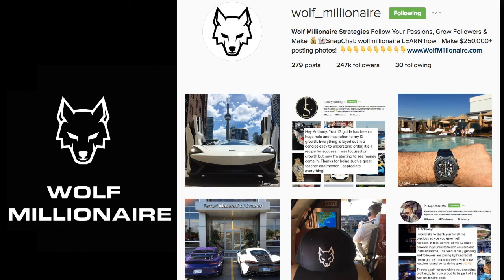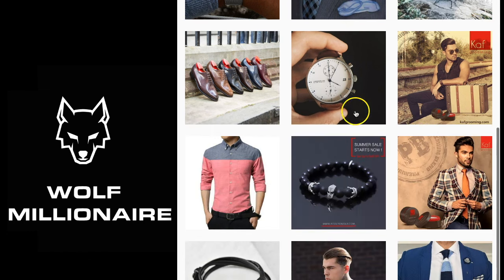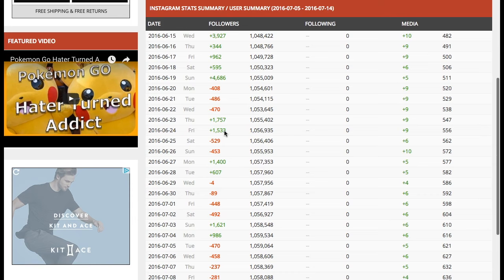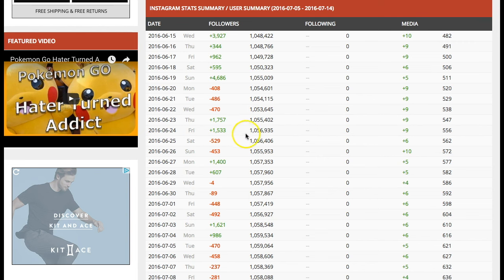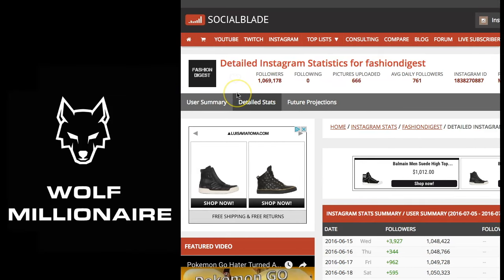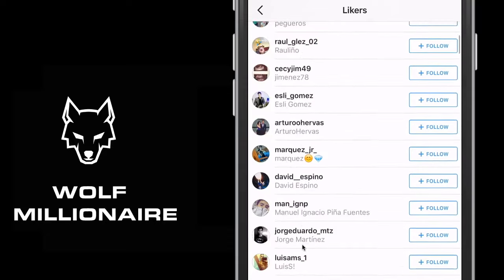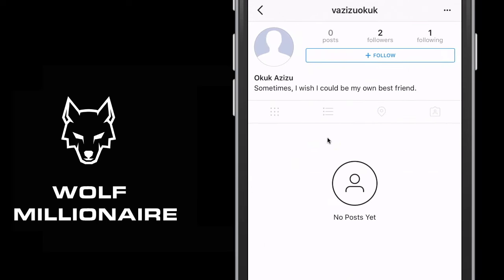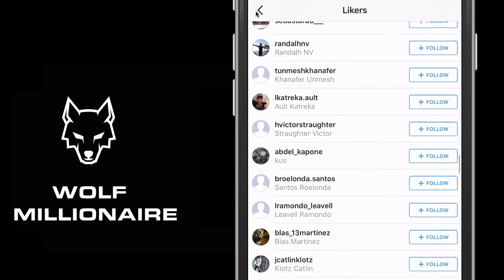Beware! Another FAKE Fashion Instagram Account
There are lots of FAKE Instagram accounts out there with tonnes of fake followers and fake accounts that like their photos trying to scam people out of their hard earned money which deliver ZERO results.

Watch this video to learn ANOTHER TRICK these SCAM ARTISTS are doing to hide their FAKE FOLLOWERS!

In this video I walk you through how to do a quick analysis on any account using free tools to determine if they are a scam account with fake followers and fake likes.

Signup for my InstaWealth Growth System and I'll teach you everything I know about Instagram step by step so you can follow along.

My students testimonials speak for themselves, checkout all my successful students (Instagram @wolf_millionaire) growing their accounts with my strategies that have stood the test of time and all the changes that Instagram has made. My strategies are still the most organic and viral ways to grow your Instagram account and make money with your passions. Turn your play time into money making time!

I don't see any other Instagram courses out there where the people teaching it even have a fraction of the followers I have, let alone make the money that I do.

I also just took delivery of my brand new McLaren which delivered last week. The remarkable part is its hard for me to believe given that I lost my job 3 years ago and was in 6 figure debt.

I went from 1 account with 700 followers to creating 30 accounts with over 17 Million followers. I have been making a very healthy 6 figure annual income simply by posting photos of exotic cars to Instagram!

I am the Wolf of Instagram! If you want to learn everything there is to know about Instagram and stay ahead of everyone else, then signup for my InstaWealth Growth System and join my successful students and I.